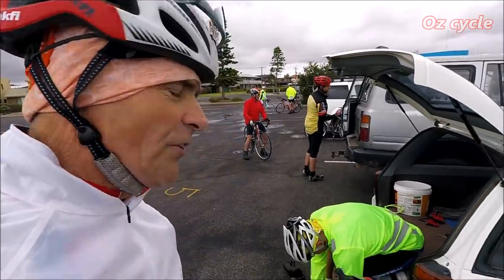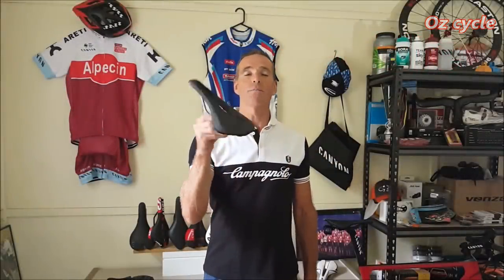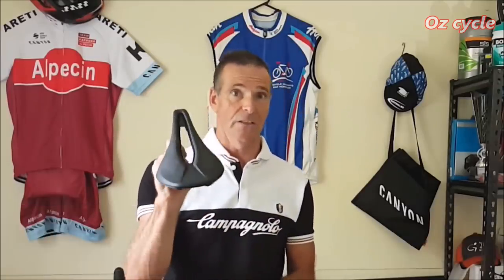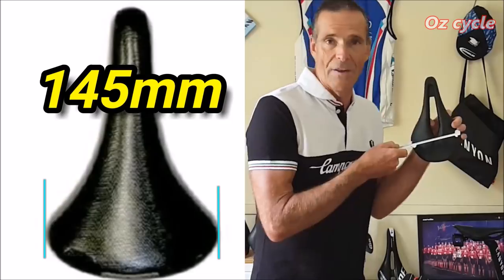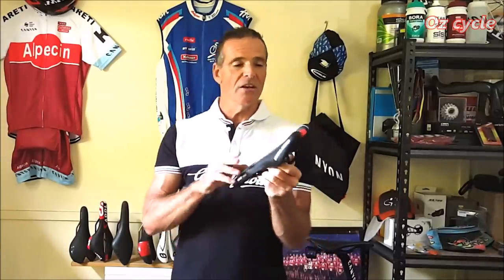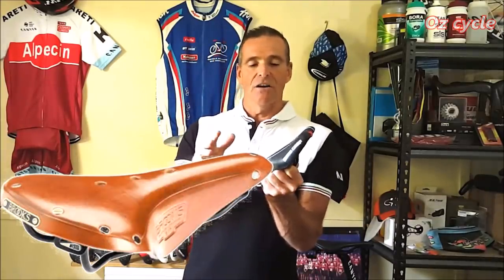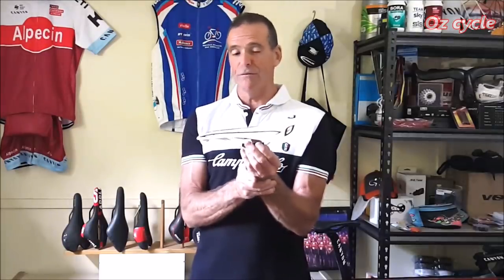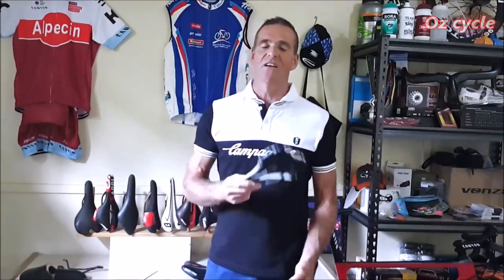Find your ideal bicycle saddle - Part 2